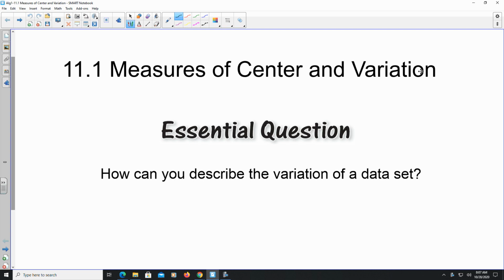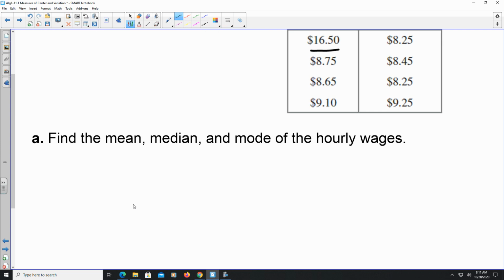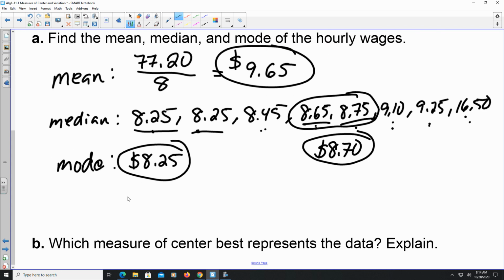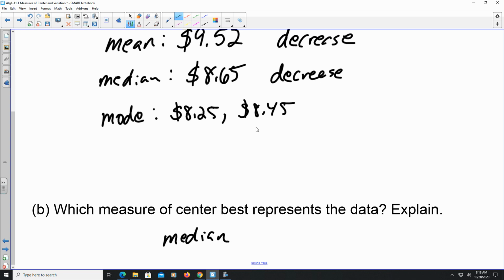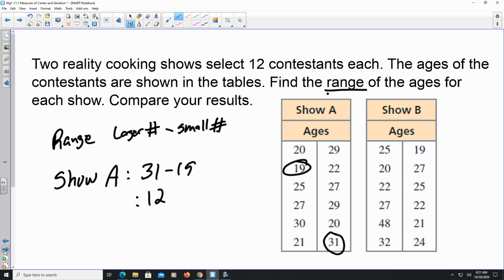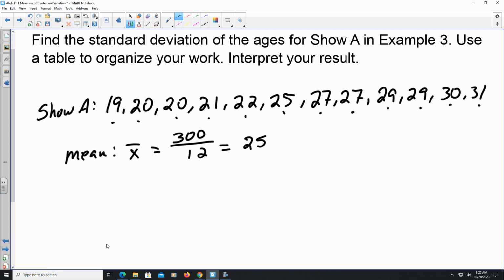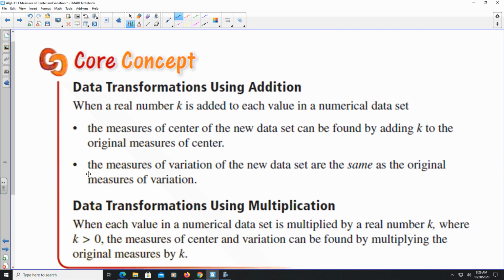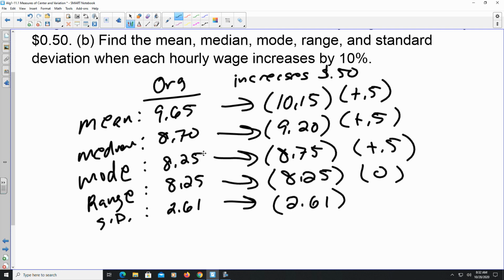11.1 Measures of Center and Variation